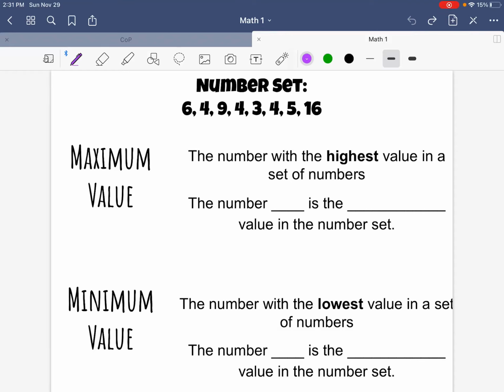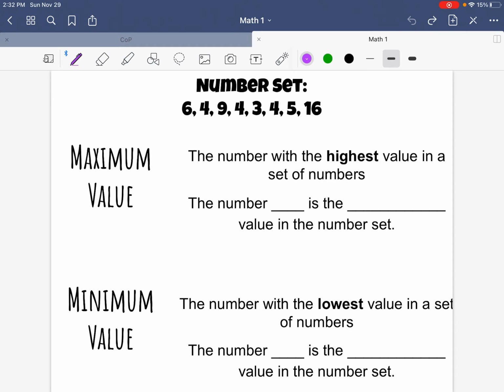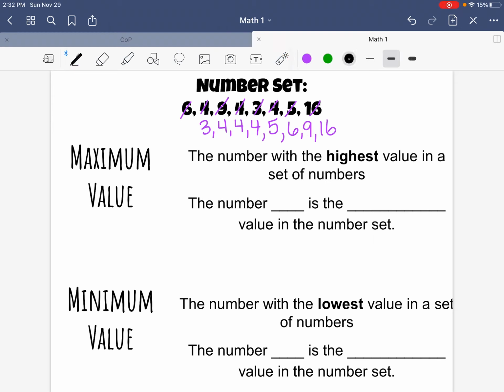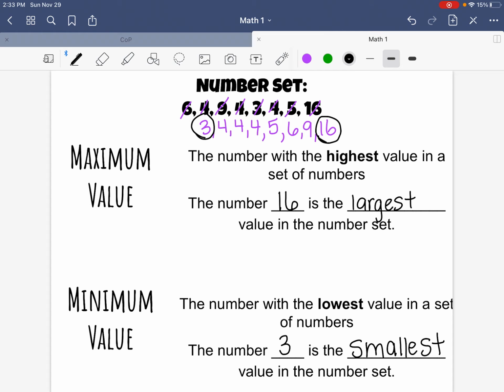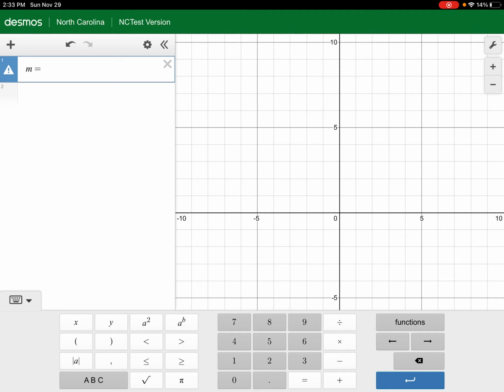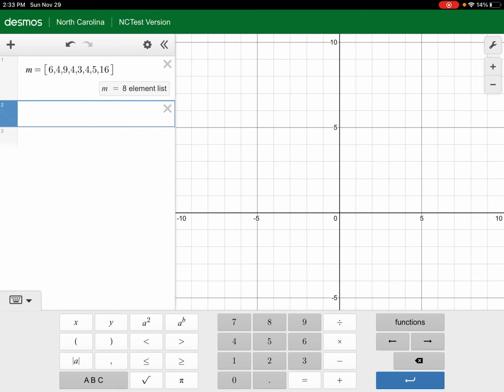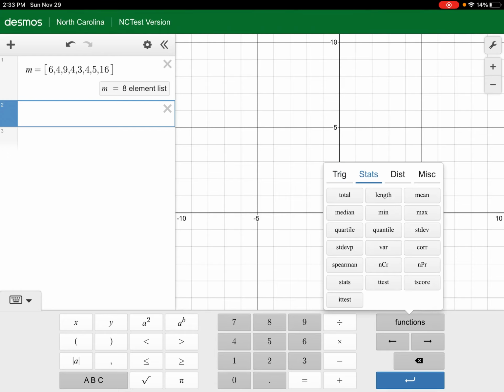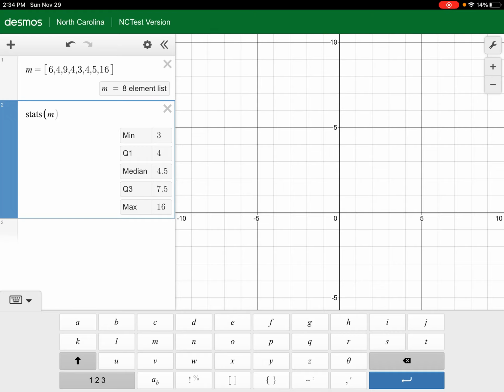Maximum and Minimum Lesson